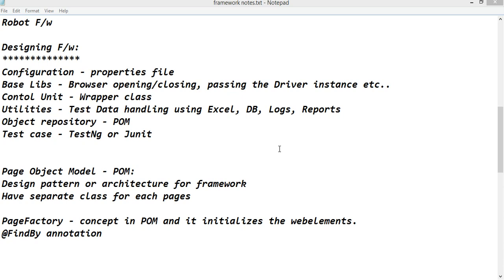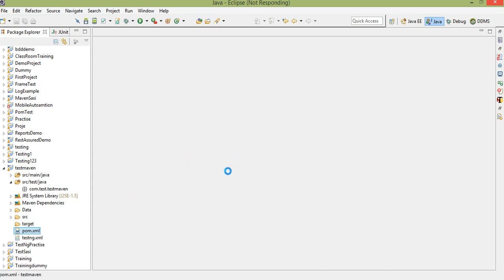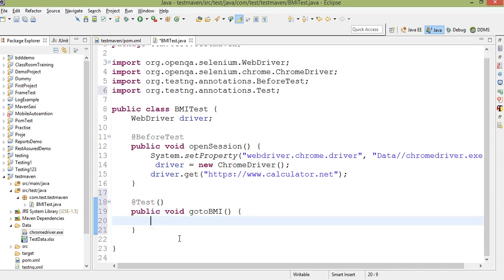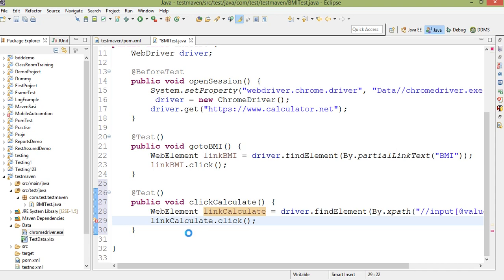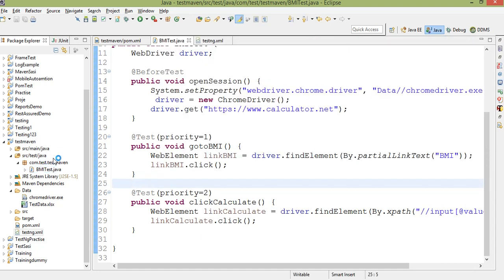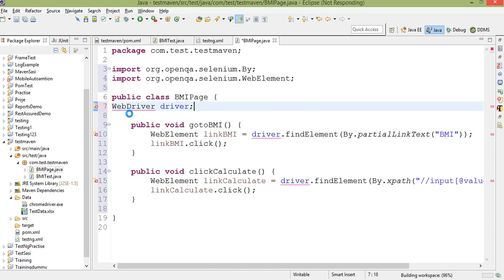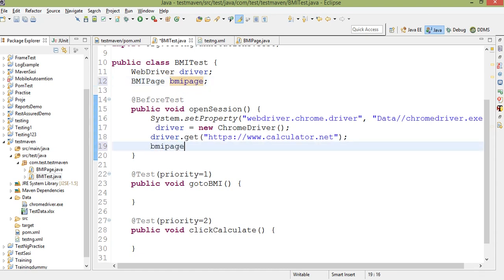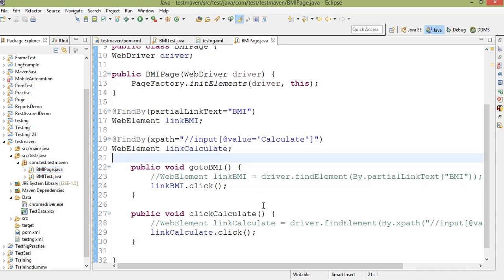How to Design Framework in Selenium - Part 3 - Page Object Model (POM)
In this video we will be seeing as how to start with Page Object Model (POM) in selenium.
Page Object Model - POM:
Design pattern or architecture for framework
Have separate class for each pages

PageFactory - concept in POM and it initializes the webelements.
@FindBy annotation